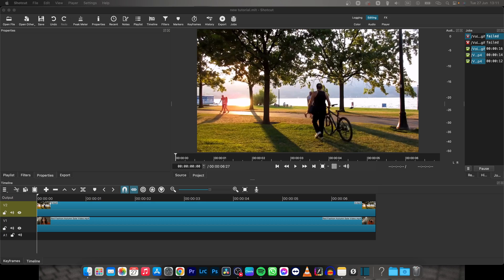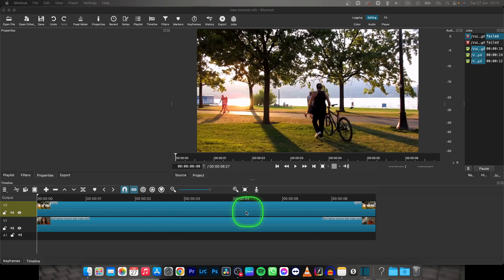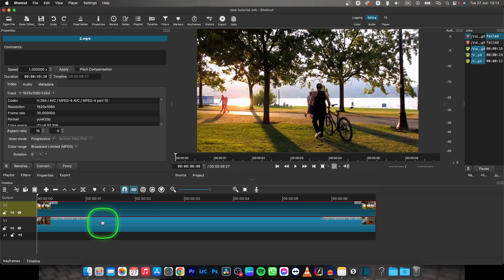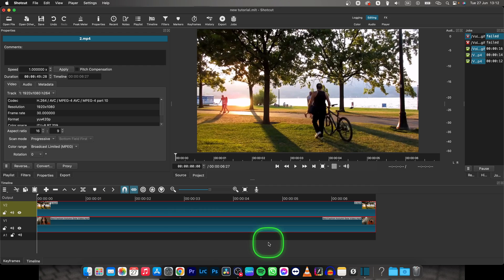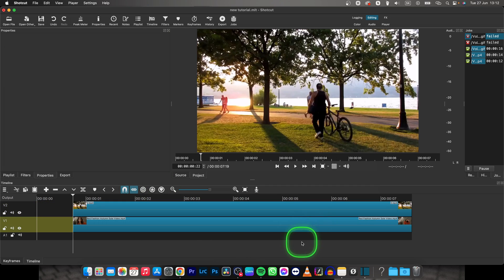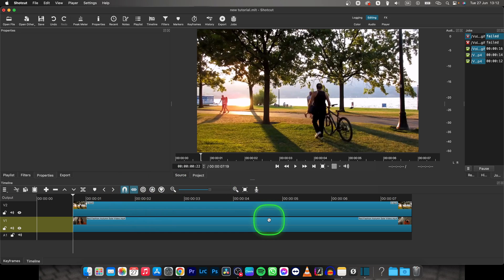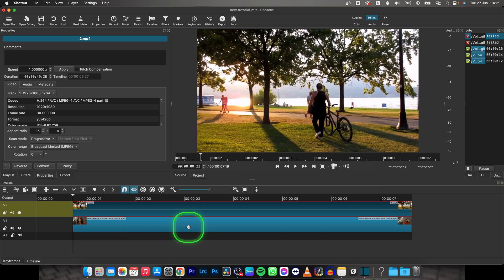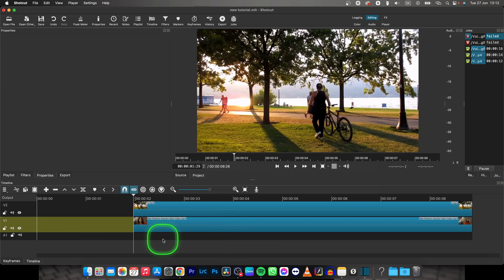How To Move Multiple Clips in Shotcut | Select and Move Multiple Clips | Shotcut Tutorial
Welcome to our tutorial on how to move multiple clips in Shotcut! In this video, we'll guide you through the process of selecting and moving multiple clips simultaneously in Shotcut, a versatile and free video editing software. Moving multiple clips together is a valuable technique that allows you to rearrange your timeline, adjust the sequence of your footage, and maintain the synchronization of your edits. Learn how to select multiple clips, use the drag-and-drop method, and utilize keyboard shortcuts to move multiple clips efficiently in Shotcut. We'll also provide tips on maintaining the relative positioning and alignment of your clips. By the end of this tutorial, you'll have the skills to confidently move multiple clips in Shotcut and enhance your video editing workflow.

Shotcut Tutorial: How to Move Multiple Clips for Efficient Video Editing
Step-by-Step Guide: Moving Multiple Clips in Shotcut for Seamless Timeline Adjustments
Shotcut Video Editing: Mastering the Art of Moving Multiple Clips Simultaneously
The Ultimate Shotcut Clip Movement Tutorial: Streamlining Your Editing Workflow
Shotcut 101: How to Select and Move Multiple Clips for Enhanced Sequence Control
Enhance Your Editing: Moving Multiple Clips in Shotcut for Seamless Timeline Adjustments
Perfecting Your Timeline: Techniques for Efficiently Moving Multiple Clips in Shotcut - Tutorial and Tips
Shotcut Clip Movement Essentials: Techniques for Streamlined Video Editing
From Chaos to Order: Mastering Multiple Clip Movement in Shotcut
Elevate Your Video Projects: Mastering Multiple Clip Movement in Shotcut